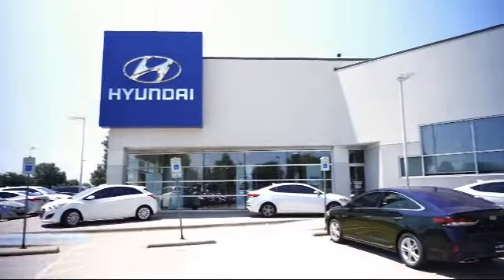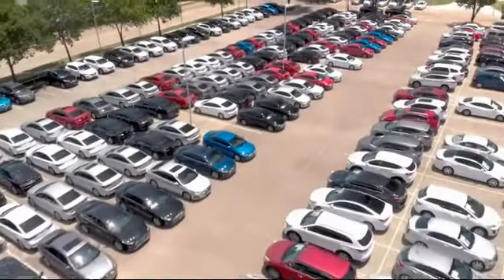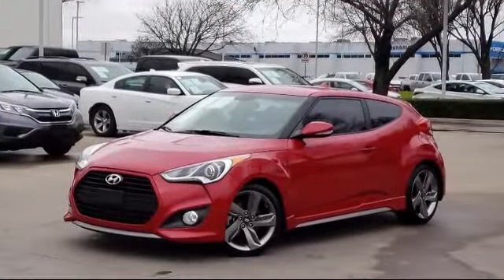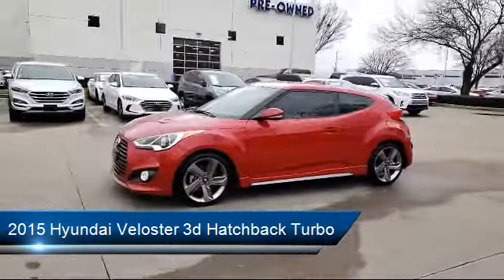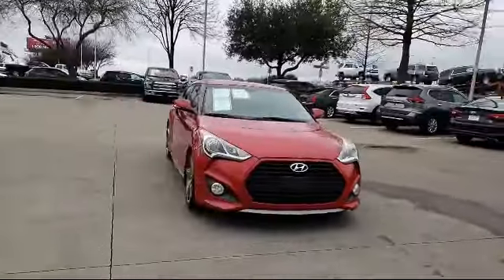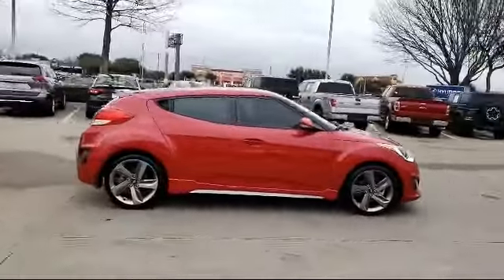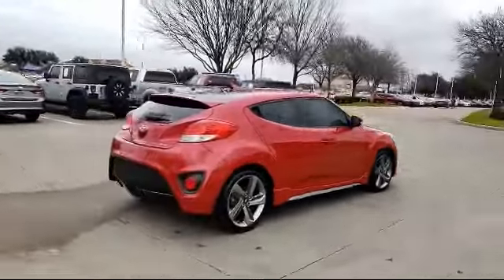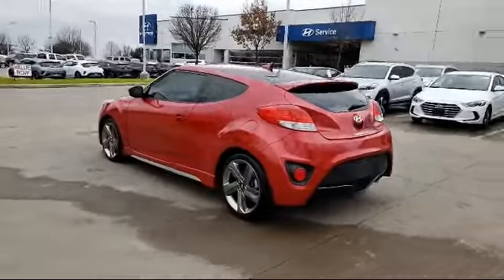2015 Hyundai Veloster 3d Hatchback Turbo Arlington Mansfield Grand Prairie Dallas Fort Worth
2015 Hyundai Veloster 3d Hatchback Turbo Stock Number: FU235173 Vin:KMHTC6AE0FU235173.

Vandergriff Hyundai
1120 I-20 West